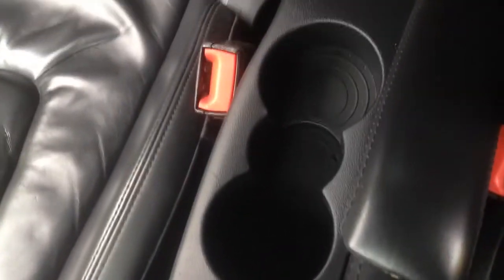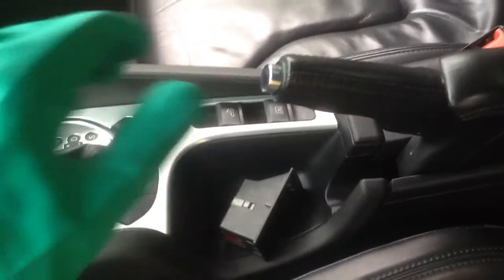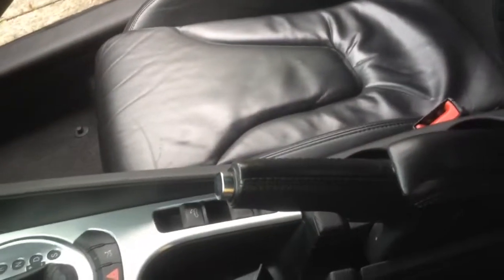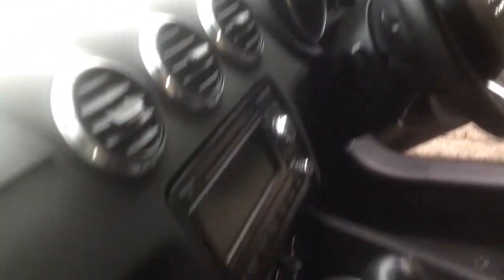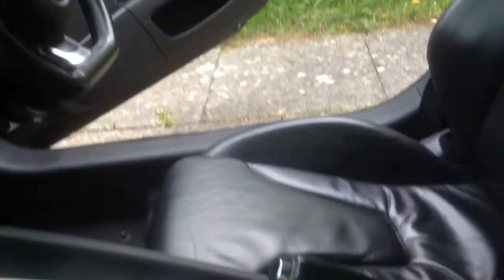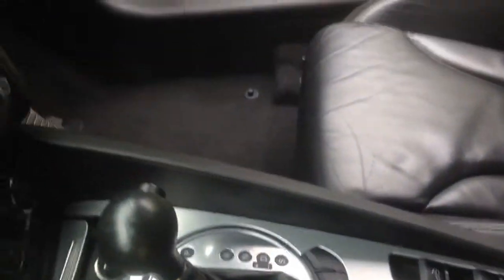Surrey - Vomit removal - Car Interior part 1